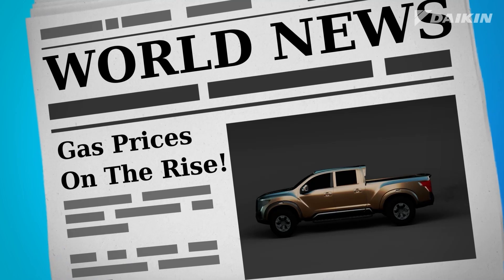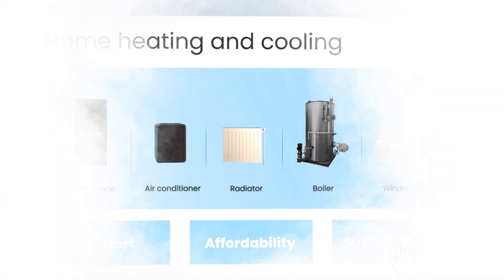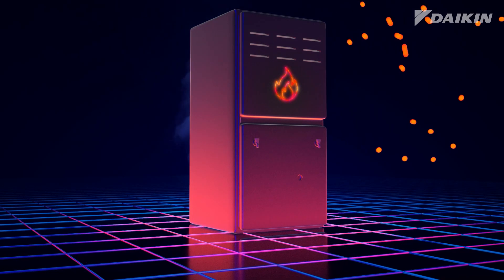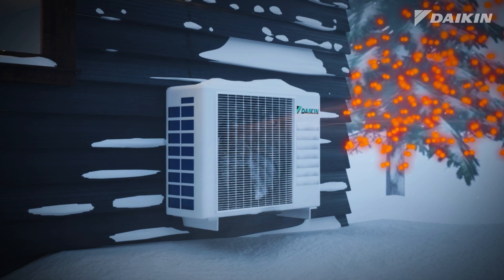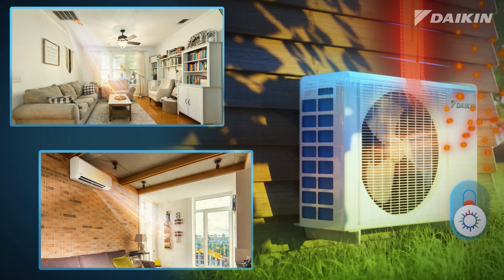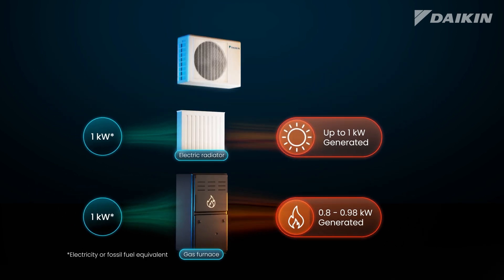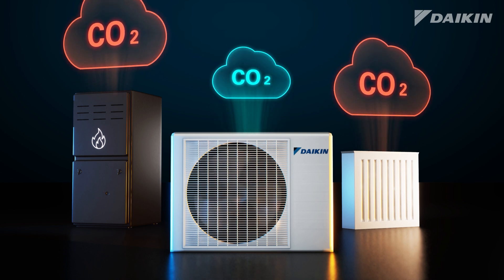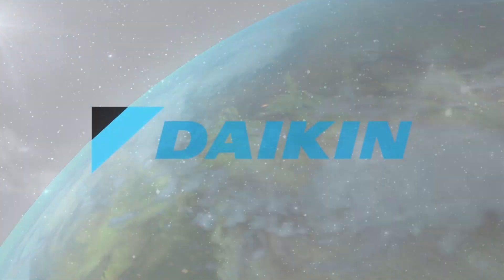Introducing the Daikin Heat Pump: Smart Heating & Cooling for a Sustainable Tomorrow | HVAC365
Introducing the Dyan Heat Pump: Smart Heating & Cooling for a Sustainable Tomorrow" is a video presentation by HVAC365 showcasing the innovative Dyan Heat Pump system. This system offers both heating and cooling functions, providing year-round comfort in homes while reducing environmental impact. The video explains how the heat pump works by transferring heat energy from the surrounding air, highlighting its energy efficiency compared to traditional heating systems. It emphasizes the benefits of using a heat pump, including cost savings on energy bills and a reduced carbon footprint. Overall, the video promotes the Dyan Heat Pump as a smart and sustainable choice for modern heating and cooling needs.